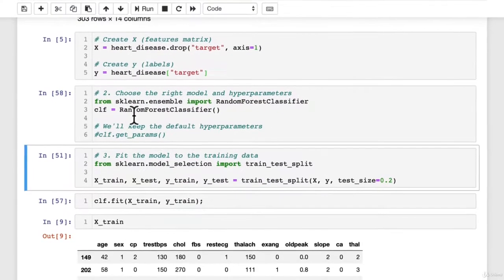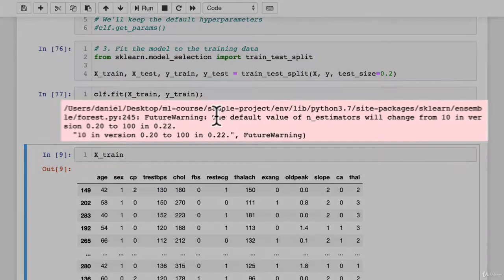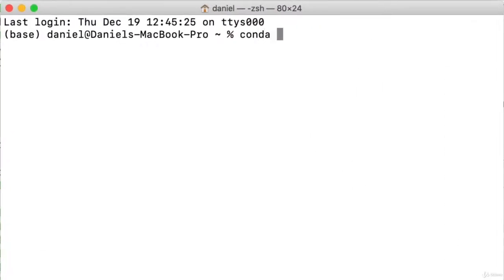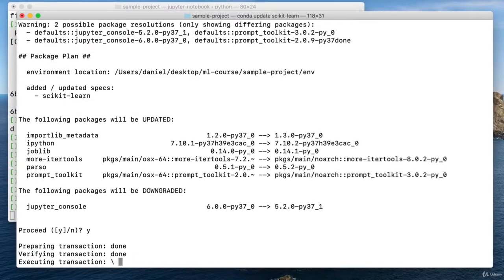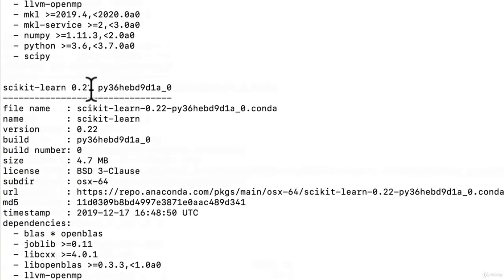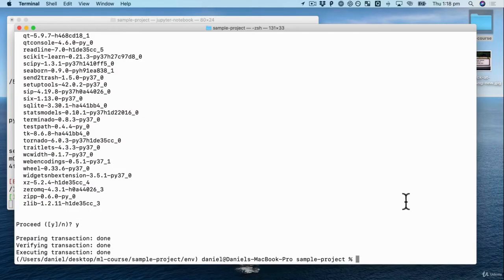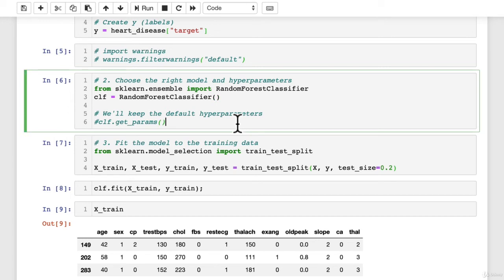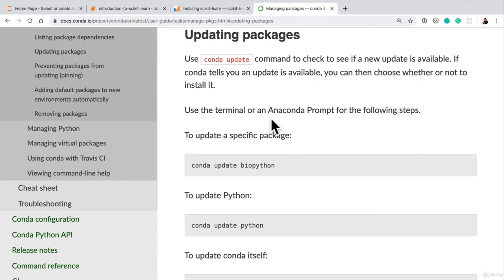84 Optional Debugging Warnings In Jupyter | Scikit-learn Creating Machine Learning Models